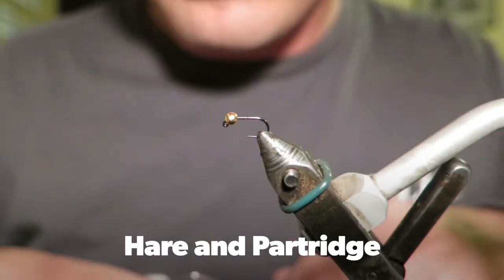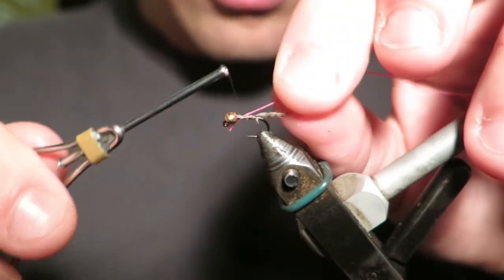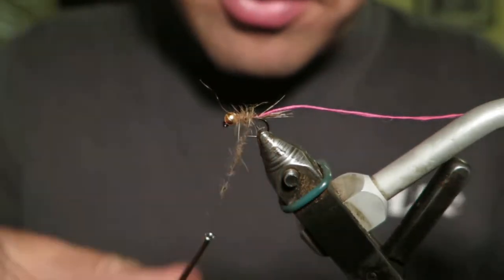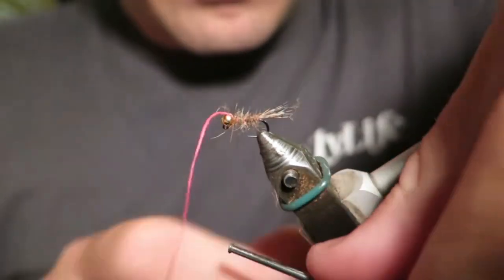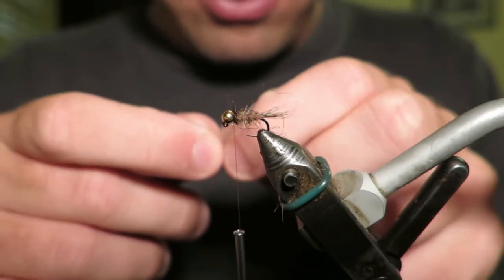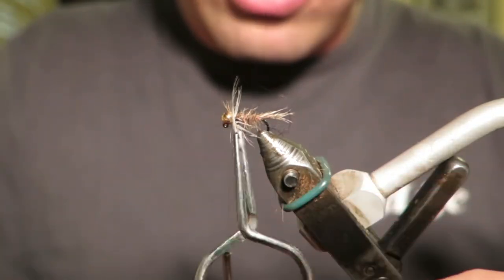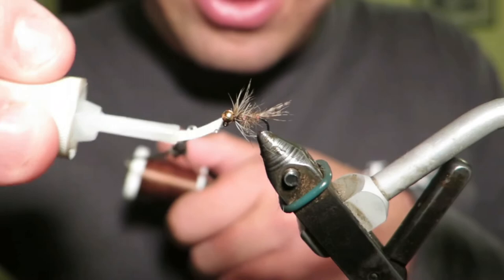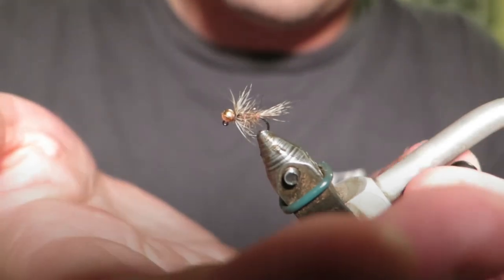Hare and Partridge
Probably my favourite river nymph, the hare and partridge or hare and gold is such a reliable fly for nymphing or swinging on the rivers. It works in a range of bead colours and sizes, and I like it tied on jig or a regular hook.

Materials:
Hook: Hanak 400 #16
Bead: 2.8mm Rose Gold
Thread: 8/0 Brown
Body: Hares ear
Tail: Partridge
Hackle: Partridge
Rib: Pink Thread - Glo Brite 1